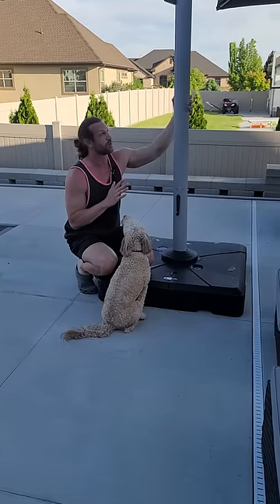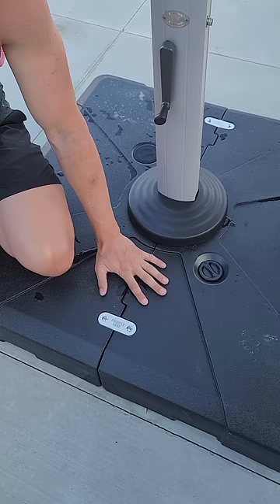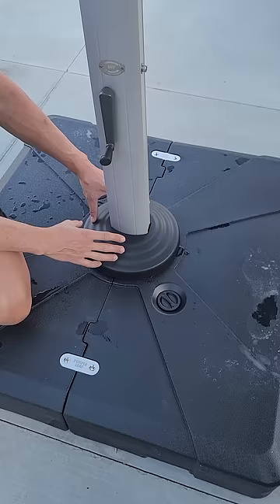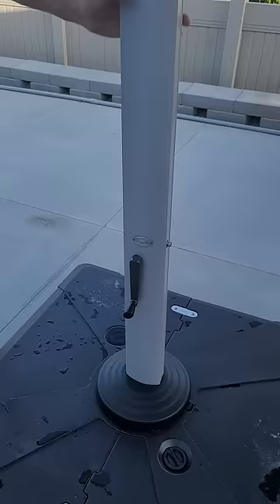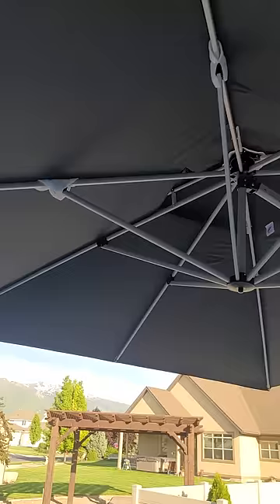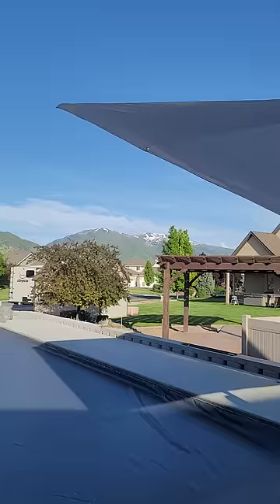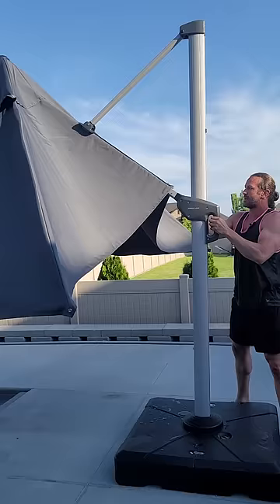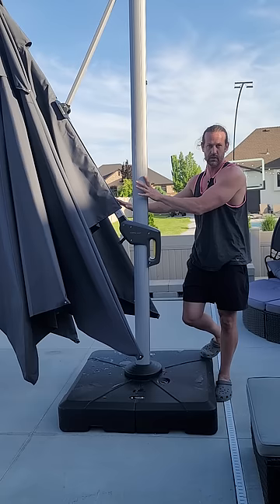Purple Leaf 10 by 13 umbrella